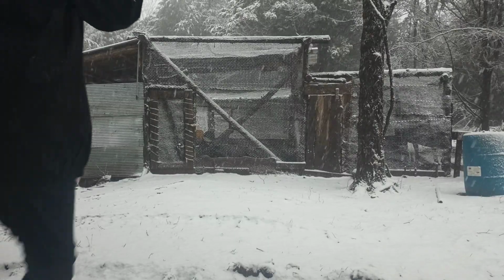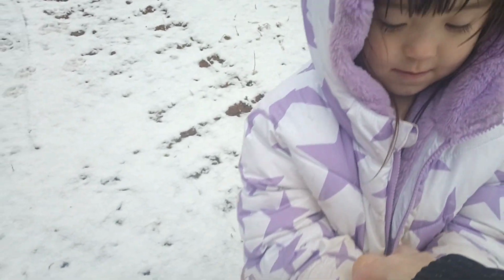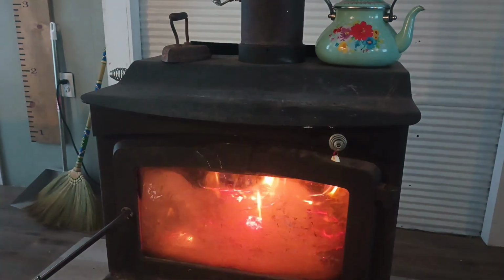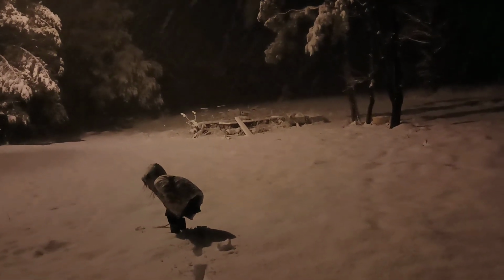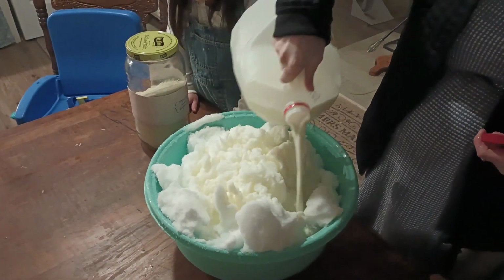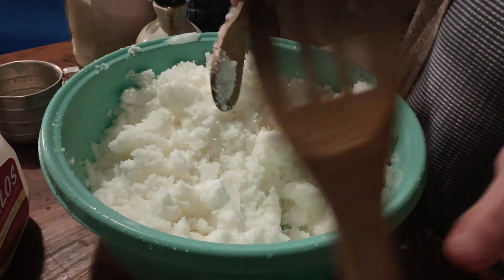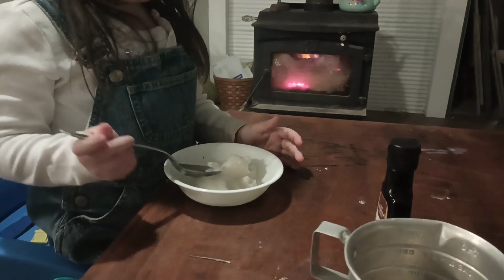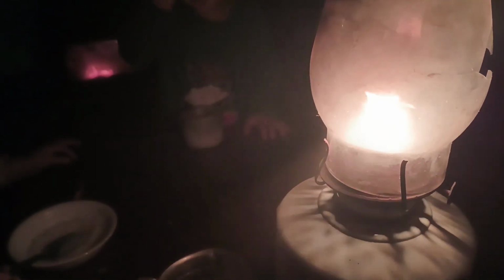How to Make Snow Ice-Cream and Long Lasting Memories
Sometimes the best memories are the most simple ones.

We could've went and bought some Ice-Cream from the store but snow Ice-Cream is much more magical and makes great memories with the kids.

 To go out and scoop up the snow and mix all of the ingredients together is the best part. ❤️

And having a sweet treat to enjoy together after a long day of play in the snow is pretty satisfying too ❤️

Snow Ice-Cream always reminds me of my childhood and now I get to share it with my kids ❤️

Audionautix.com